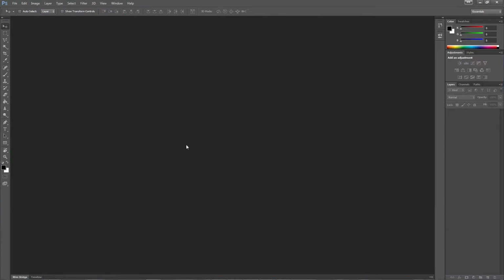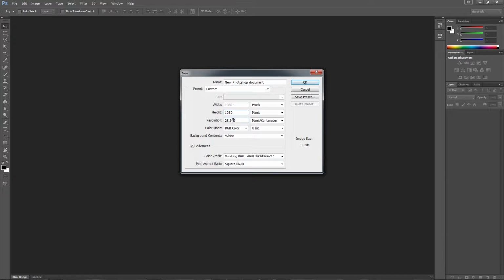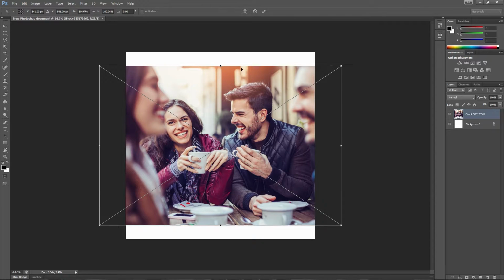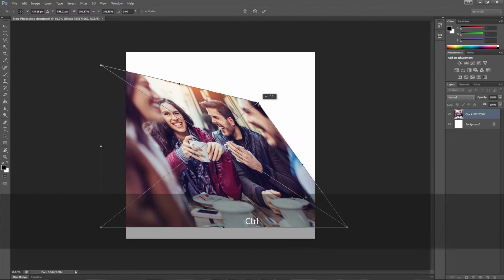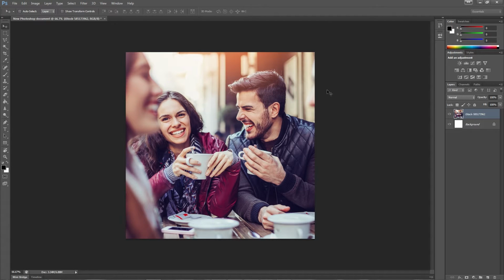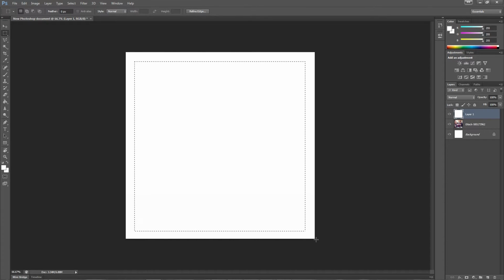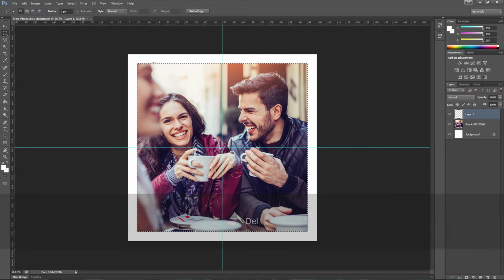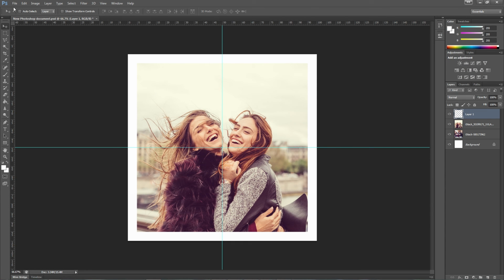Photoshop Basics #01 - Getting started with Photoshop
We begin the start of a new series learning the basics of Adobe Photoshop.

In this video we will learn about:
- The workspace within Photoshop
- How to create a new Document
- Layers, creating new ones and swapping between them
- Importing Images
- Transforming Images, scaling, rotating, moving
- Paint bucket tool
- Marquee tool
- Selecting a color
- Saving an image

Have a suggestion for what you'd like to see next?